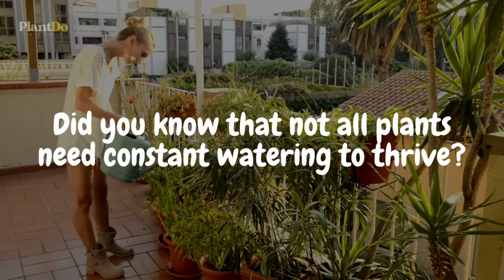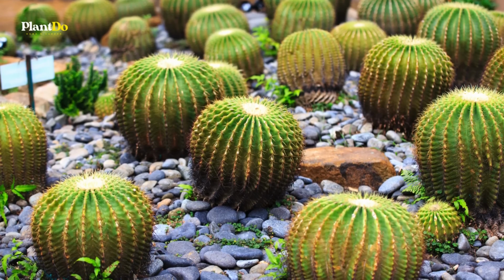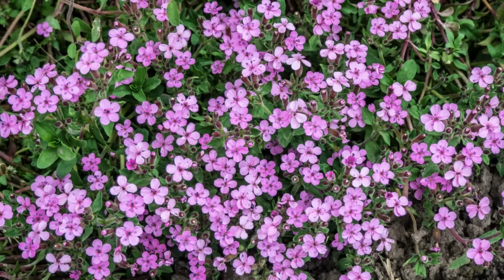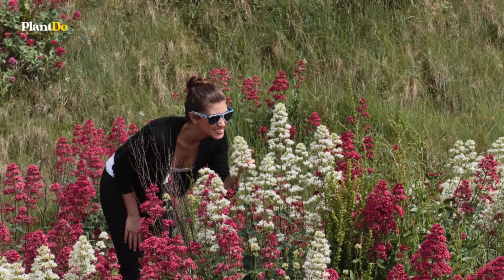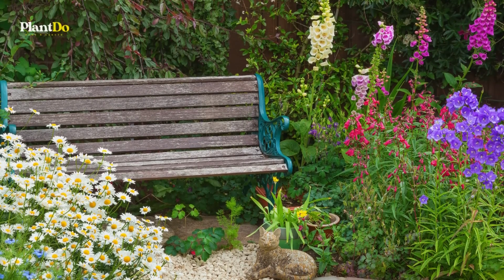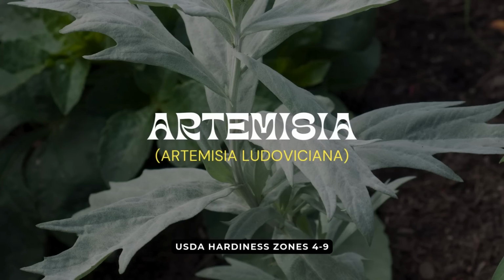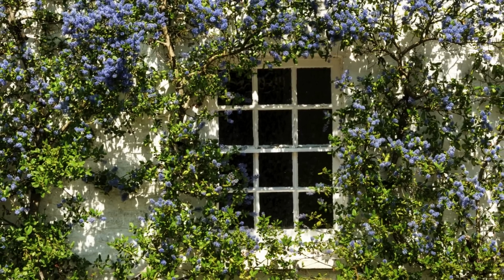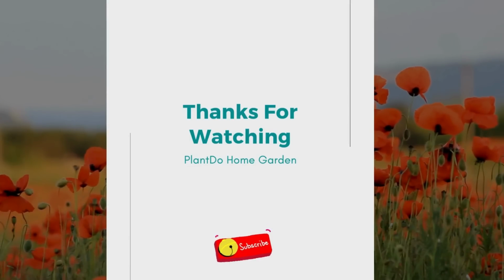🌵 50 BEST Drought-Tolerant Plants that Grow In Lack of Water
Is your garden facing scorching sun and dry conditions? Don’t worry—your landscape can still thrive beautifully! In this video, we’re bringing you 50 of the BEST drought-tolerant plants that can survive and even flourish with little water. 💧✨

Whether you're landscaping a dry yard, designing a xeriscape, or just want low-maintenance plants that don’t need constant watering—this list has you covered!

50 BEST Drought-Tolerant Plants that Grow In Lack of Water | PlantDo Home & Garden
• Flowers, shrubs, groundcovers, and succulents that LOVE dry soil
• Perfect picks for hot climates and water-wise gardening
• Plant care tips and USDA zone info for each variety
• Ideas to create a vibrant garden that saves water and time!
💬 Which plant is your favorite? Drop it in the comments!
Hope you guys are entertained, thank you Gardeners!